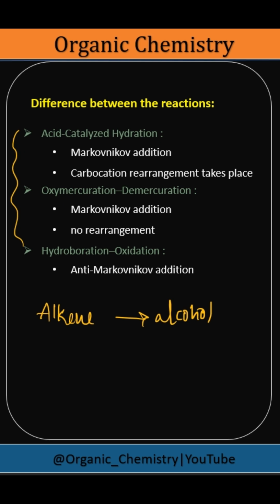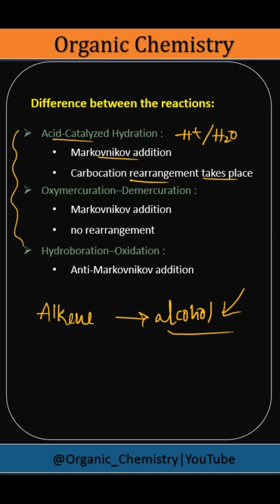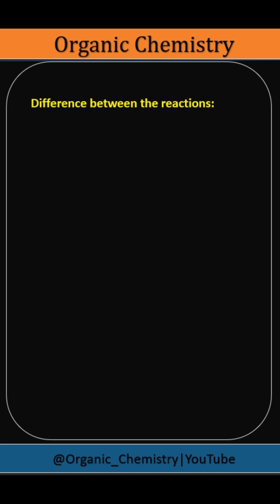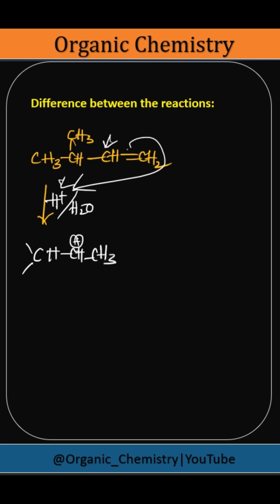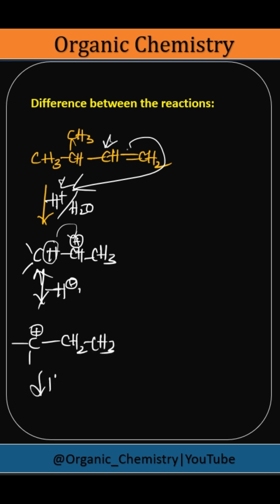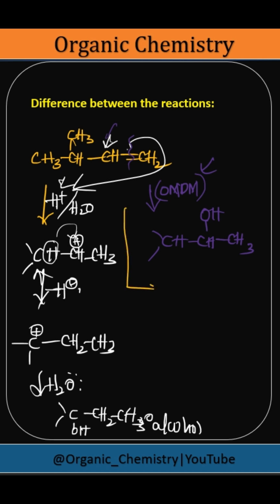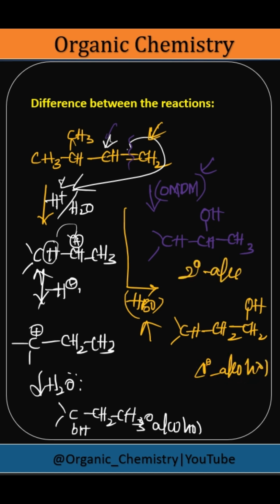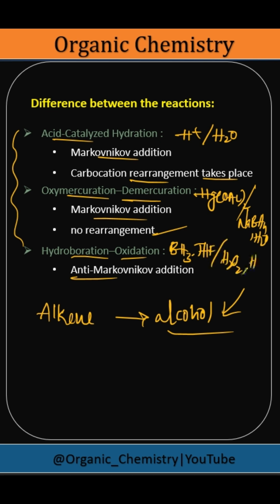converison of alkenes to alcohols